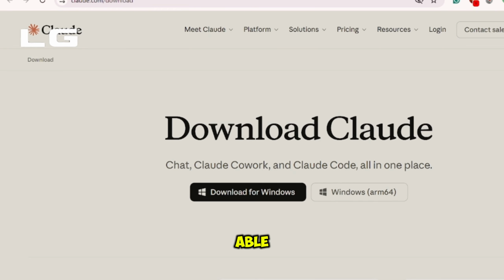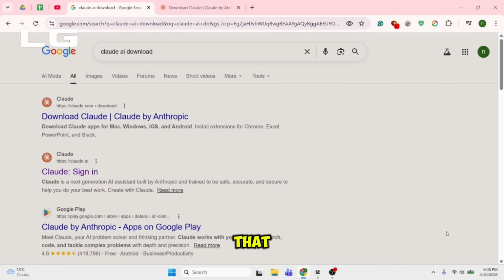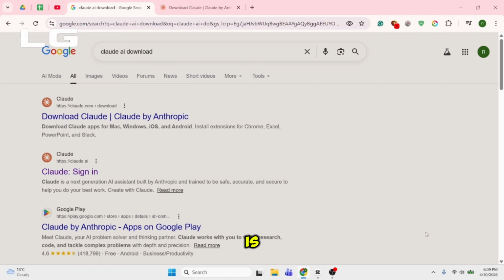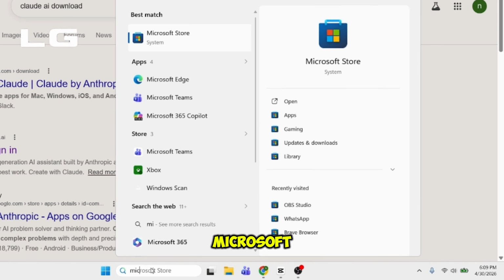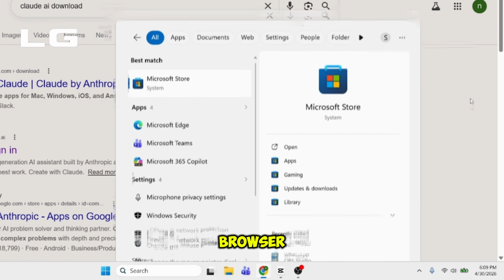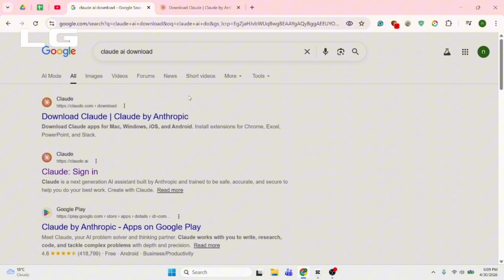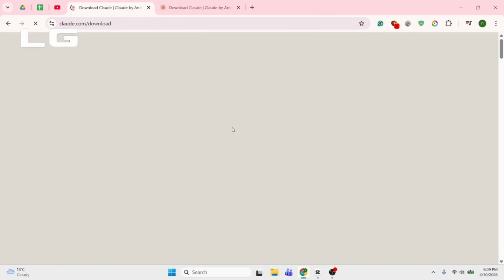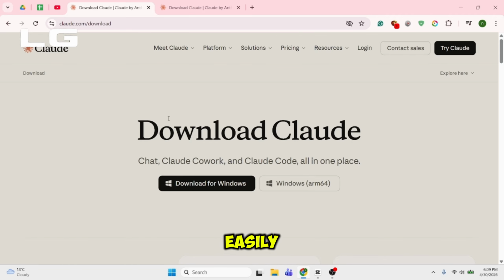How To Fix Claude AI Download Failed (2026)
Having trouble downloading Claude AI? This tutorial shows you how to fix the “Download Failed” error and install the app successfully.

00:00 – Introduction
00:05 – How To Fix Claude AI Download Failed 2026

In this guide, you’ll learn how to check internet connection, clear storage, fix Play Store/App Store issues, and retry installation properly.

Follow these simple steps to fix Claude AI download problems and get the app working on your device.